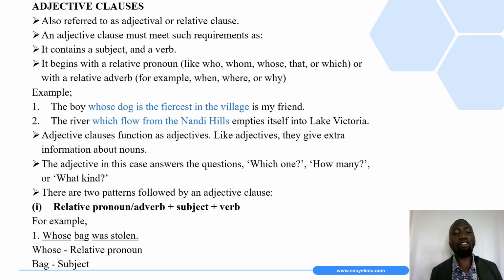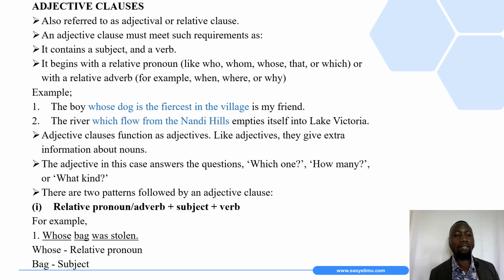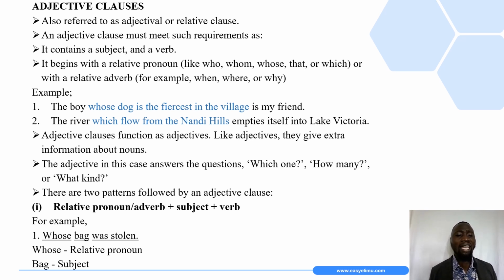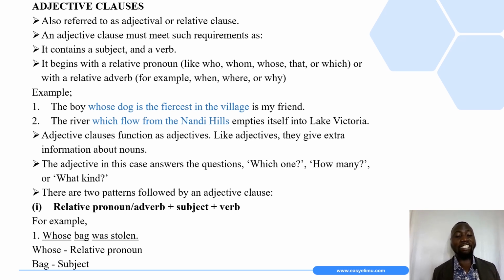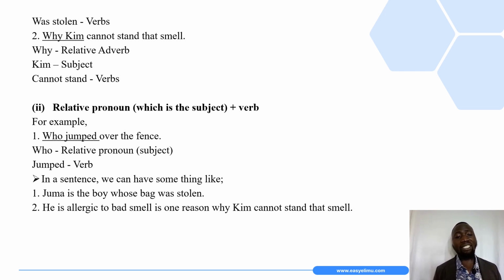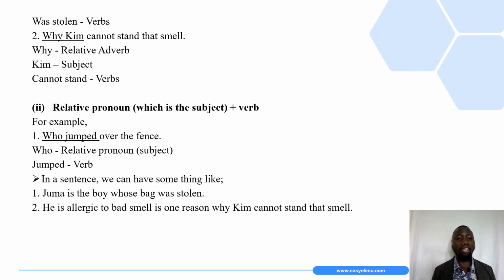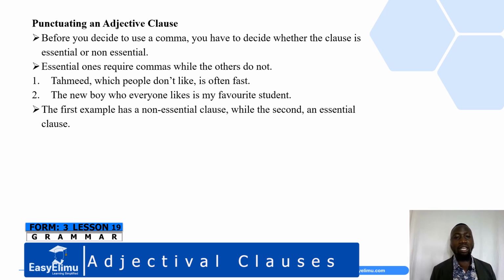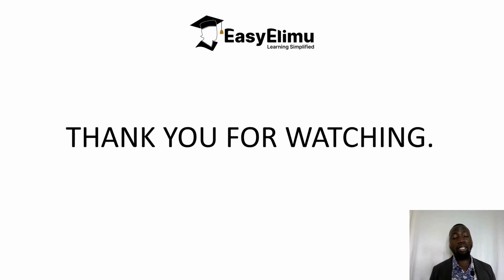Adjectival Clauses - (English Grammar Lesson 19/22 Form 3)